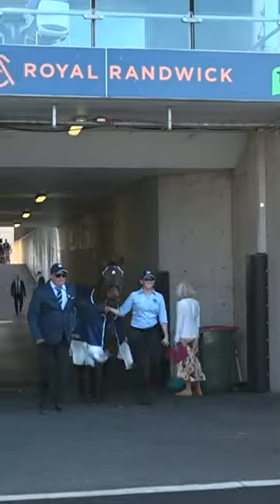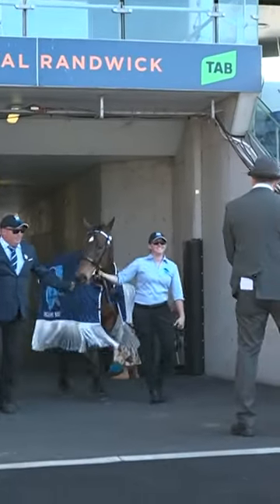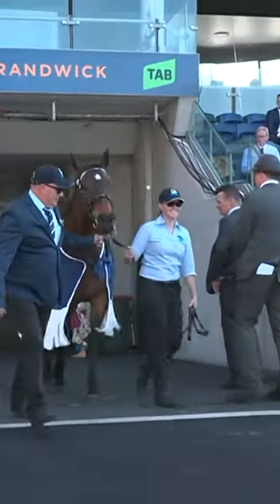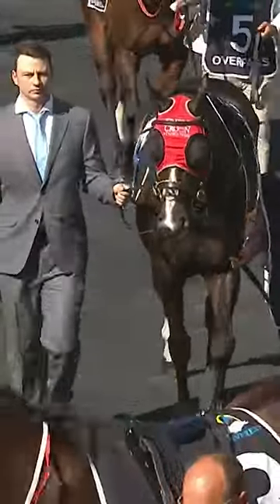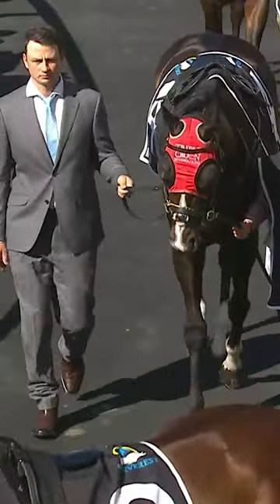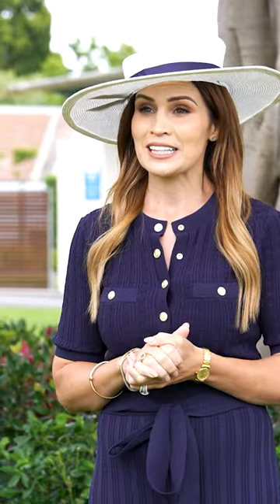A day in the life of a racing presenter Chantelle Buckley